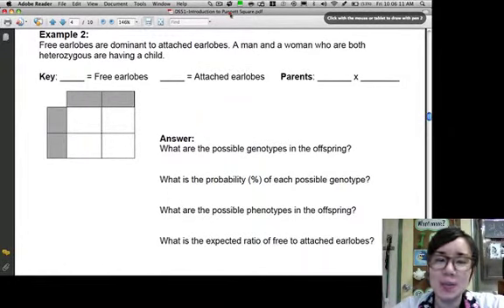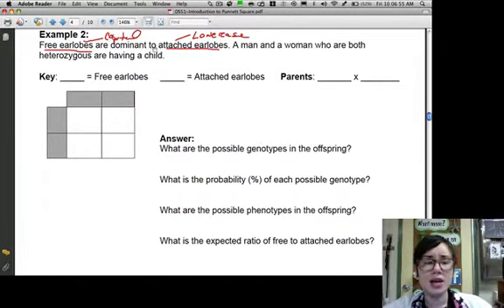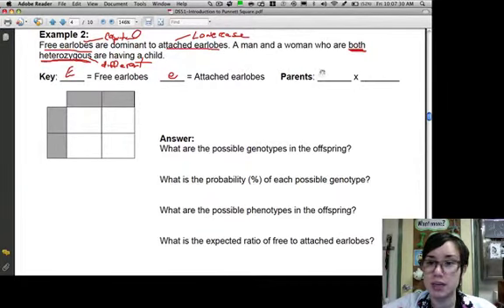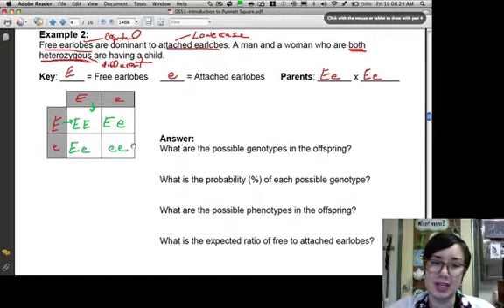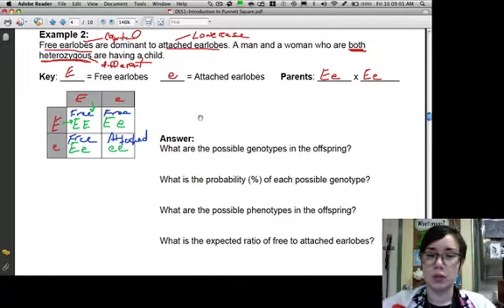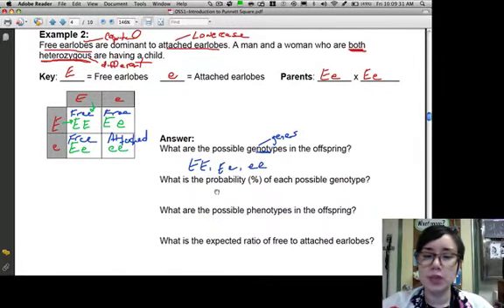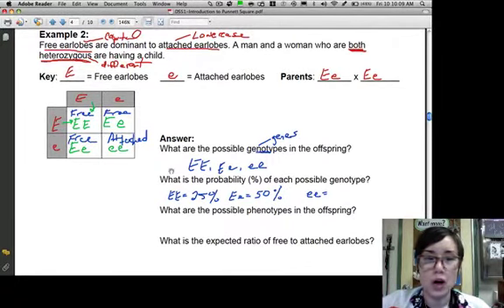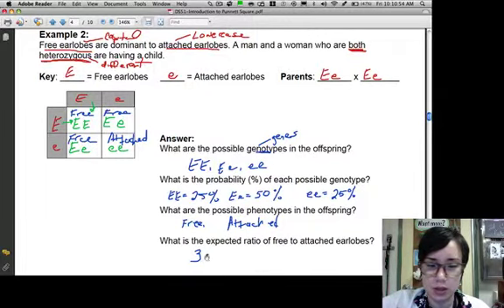DS51-Example 2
Example 2